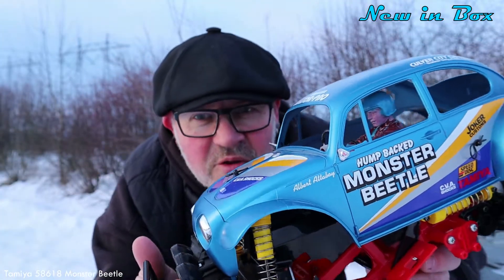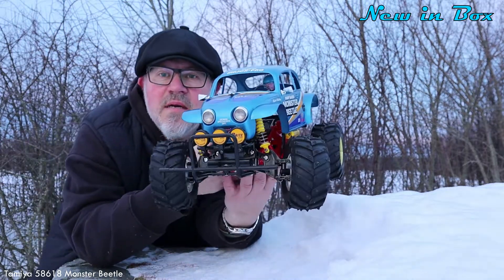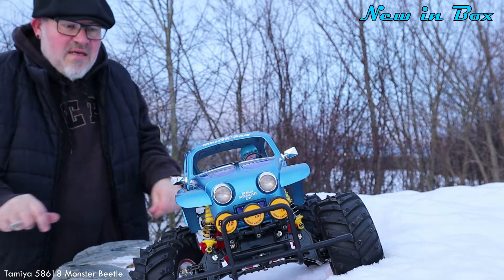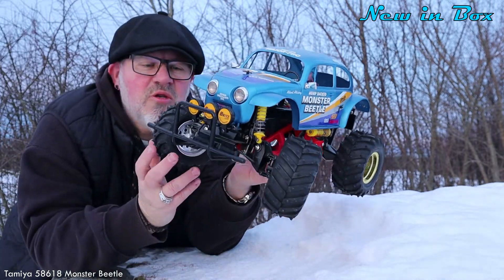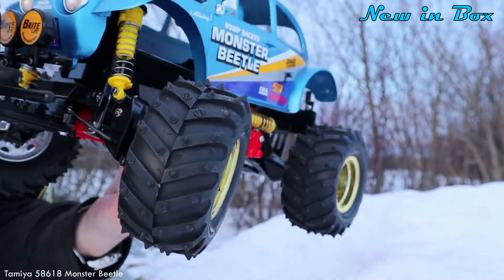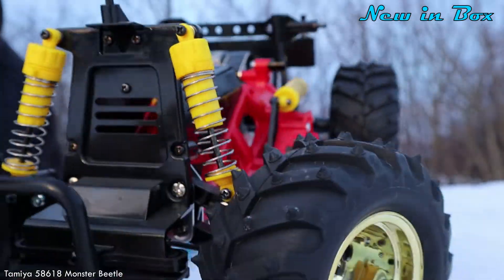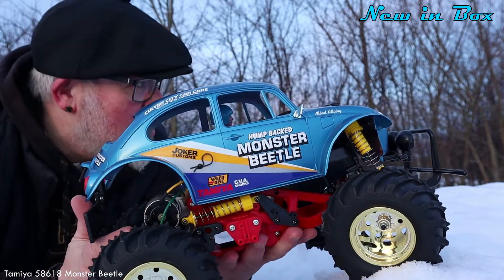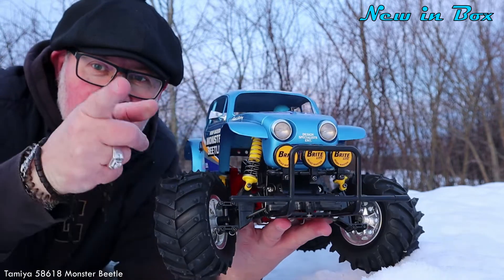Tamiya Monster Beetle #58618 Review.